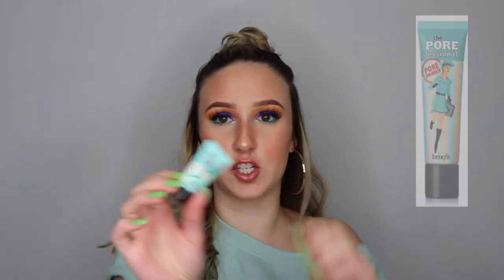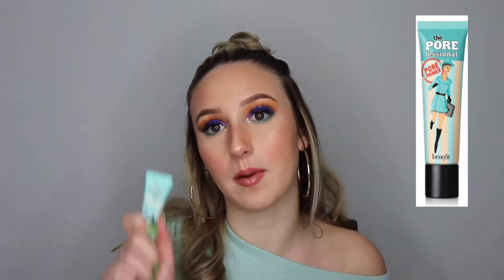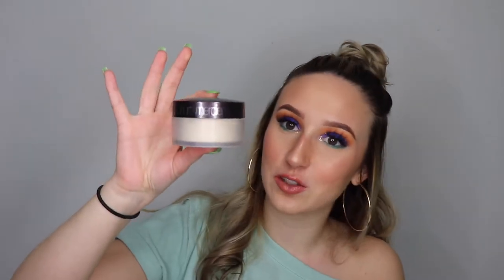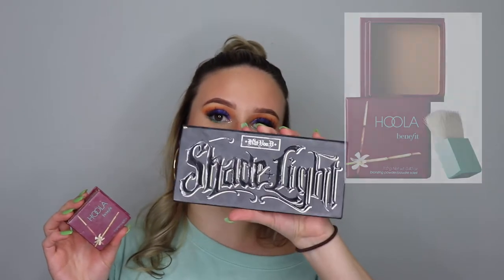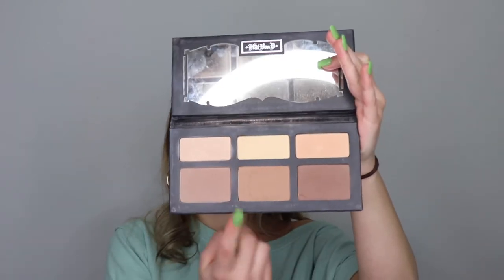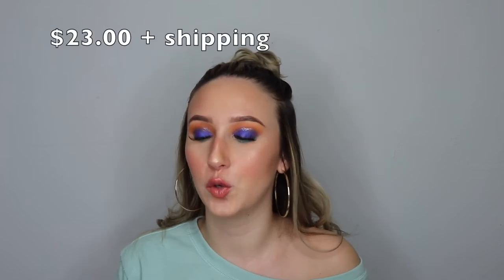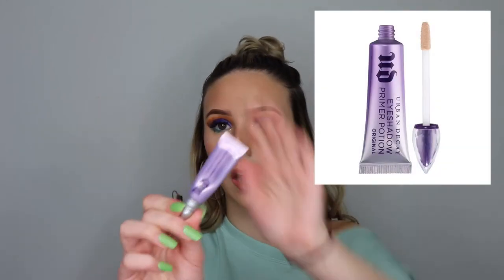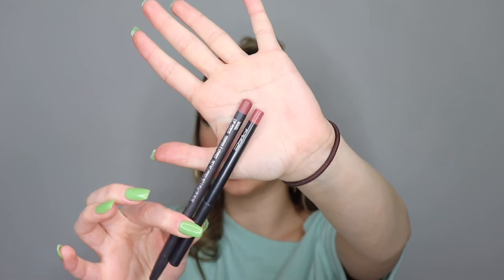FAV PRODUCTS OF ALL TIME!! |BeautyByKay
In this video, I will be sharing with you my all time favorite products. All of these products I've been using for years and repurchasing then because I truly think they are the best products out there. If I missed any products, just ask me in the comments below and I will be sure to answer my opinion!! thank you guys so much for watching and please subscribe!!!

PRODUCTS MENTIONED IN THIS VIDEO:

Nicole Guerriero X ABH Highlight Palette - (Limited edition)

LETS BECOME BUDS!!